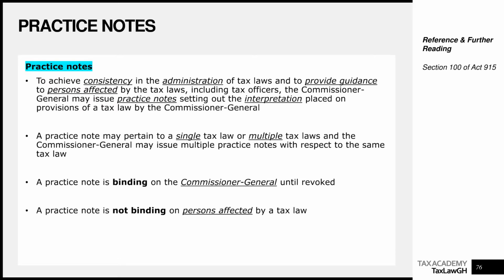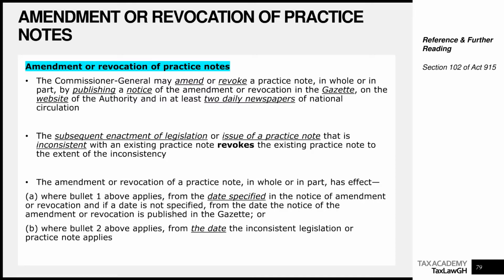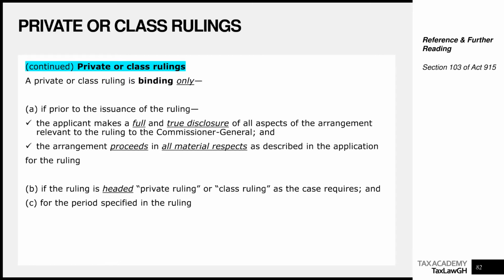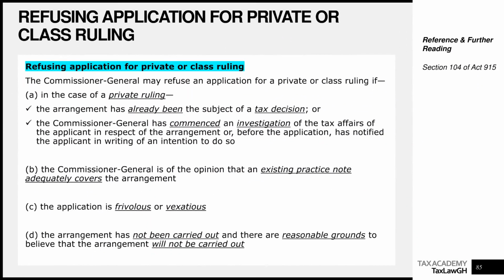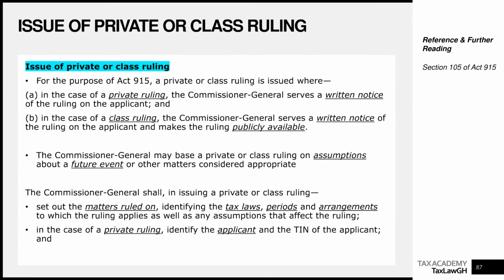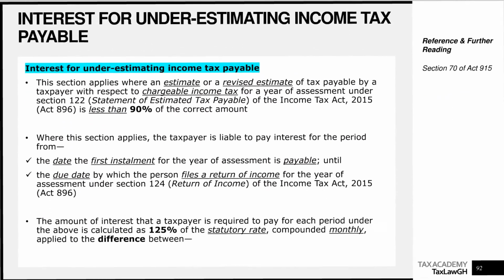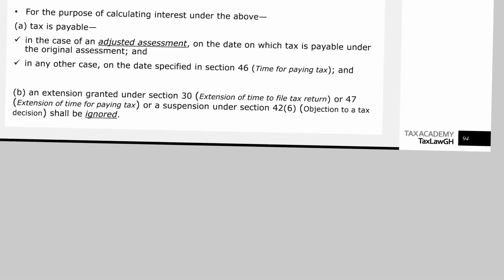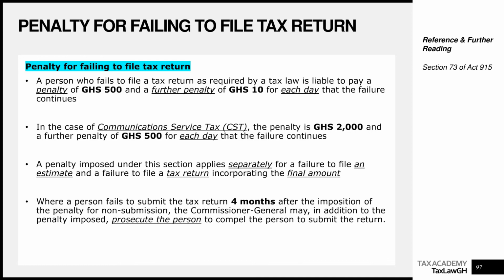Taxation Lectures || Tax Administration in Ghana (Part 6)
Taxation Lectures in Ghana (Tax Administration in Ghana) - This video is the 6th in the series of videos that introduce students to Ghana's tax administration regime. The series on tax administration provides a comprehensive coverage of Tax Administration in Ghana, including but not limited to, the laws, structures, frameworks and institutions (machinery) used to administer taxes in Ghana.

A majority of these are based mainly on the provisions of the Revenue Administration Act, 2016 (Act 915) as amended and the Ghana Revenue Authority Act, 2009 (Act 791), in addition to other relevant documents.

It effectively covers the relevant tax syllabus of the Institute of Chartered Accountants (Ghana), the Chartered Institute of Taxation (Ghana), Bachelors and Masters level tax courses and Law School courses on the 'Law of Taxation in Ghana'.